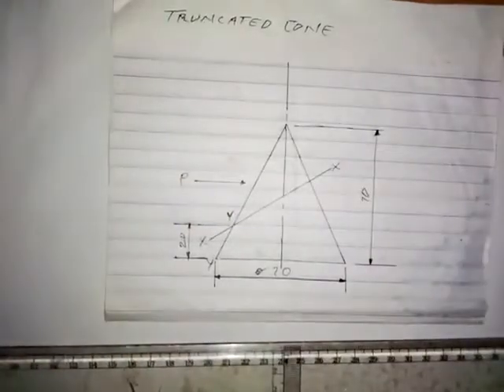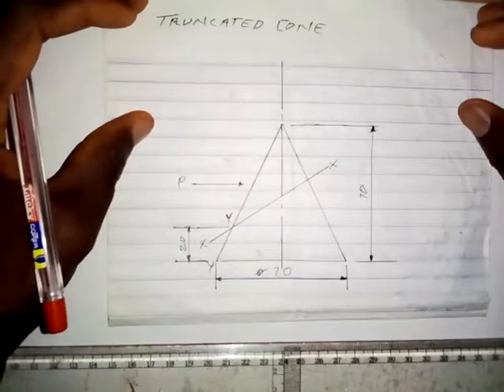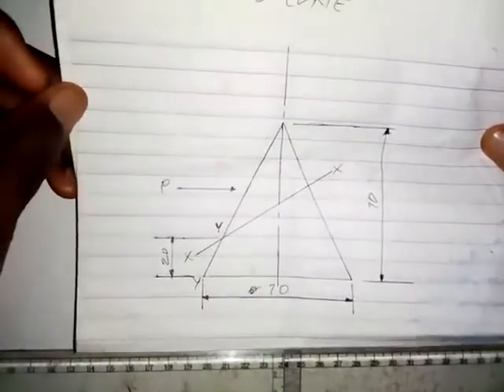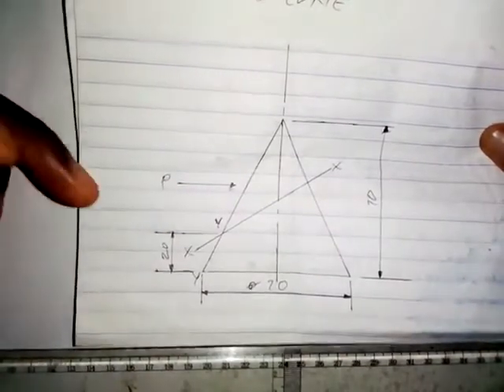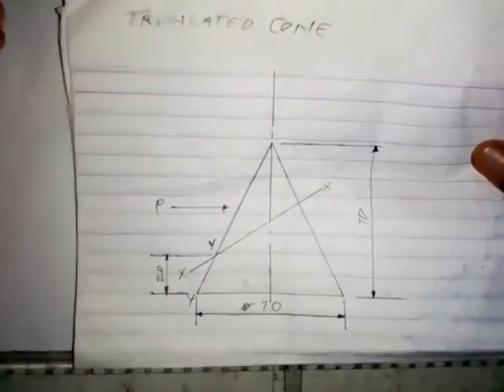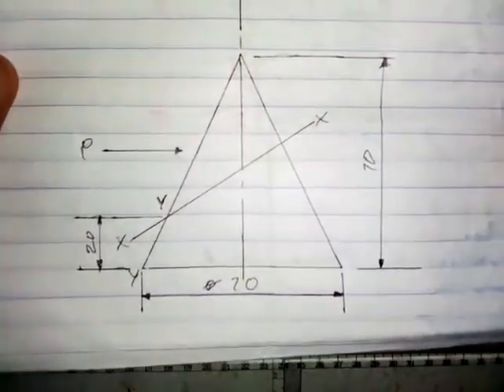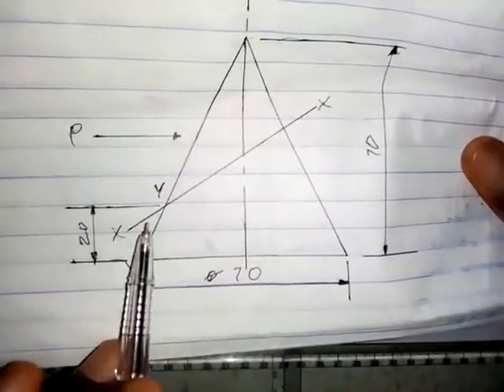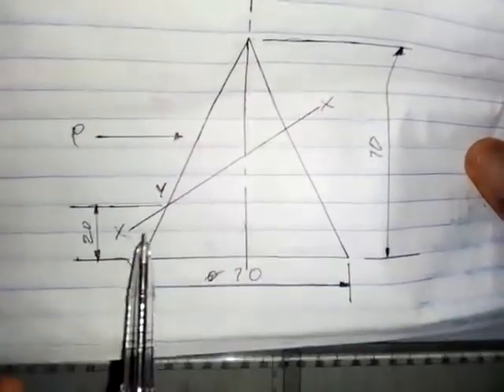WAEC Five Questions on a Truncated Cone